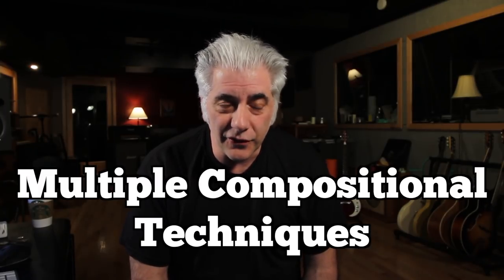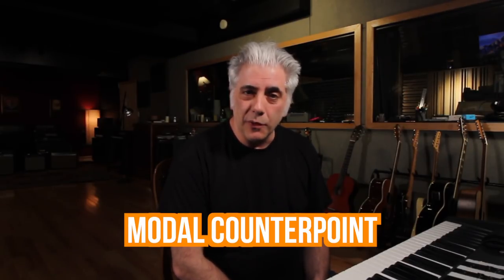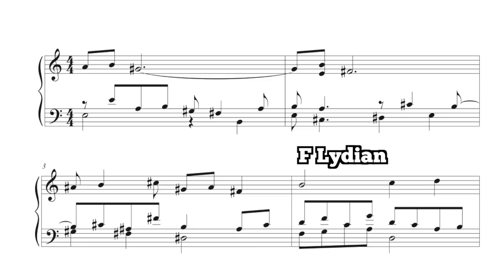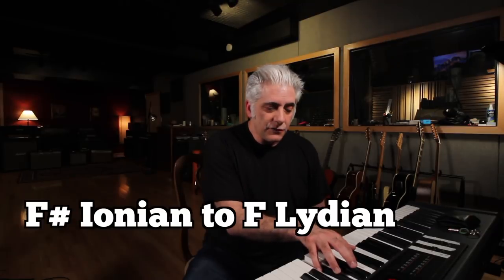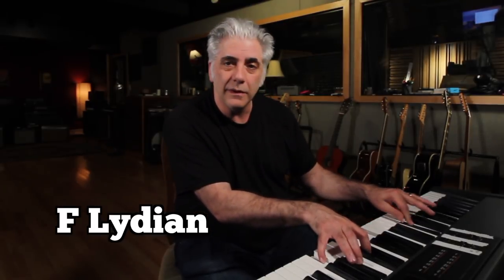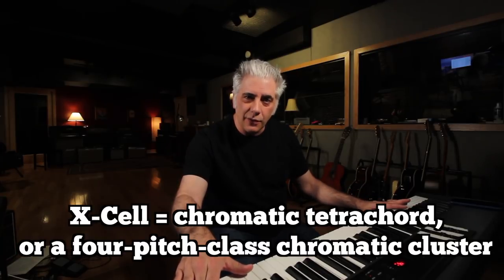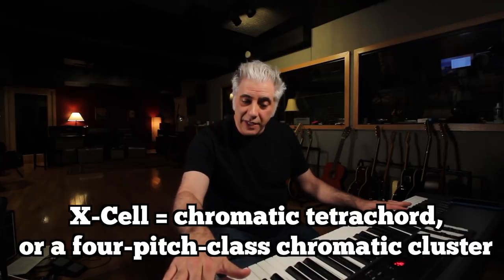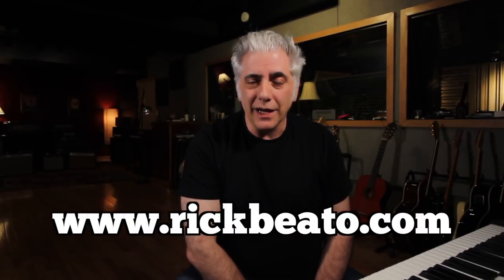Music Composition - Counterpoint & Combining Multiple Techniques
In this episode of Everything Music we will explore how to combine multiple composition techniques.